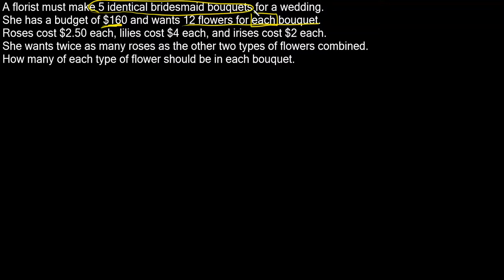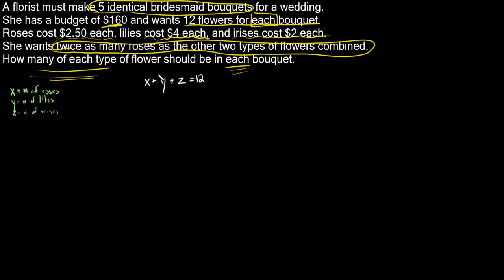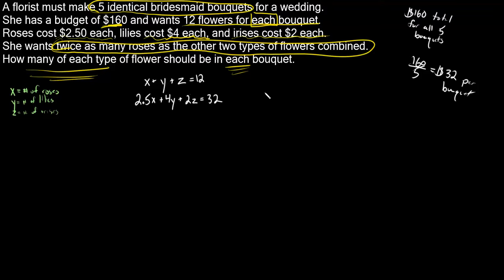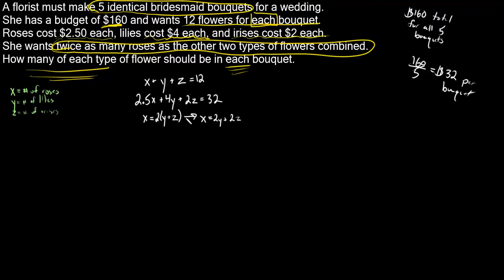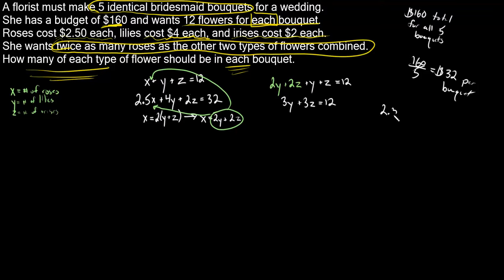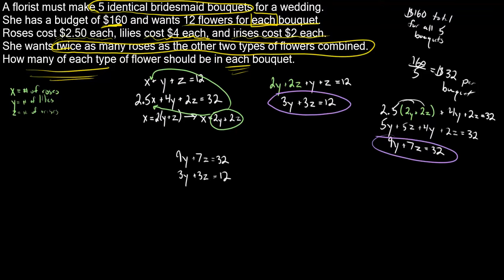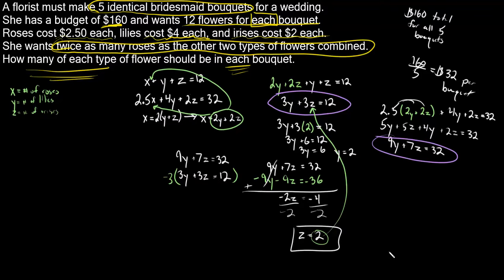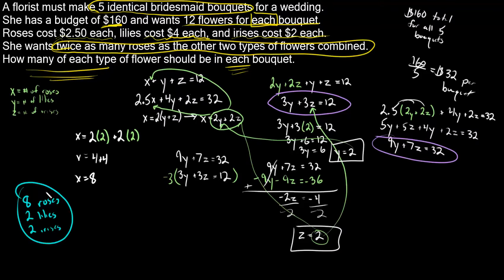Application of 3 Variable System (2 of 2)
In this video we see how we can model a situation using a 3 variable system and how the system can help us figure out our solution to the problem.